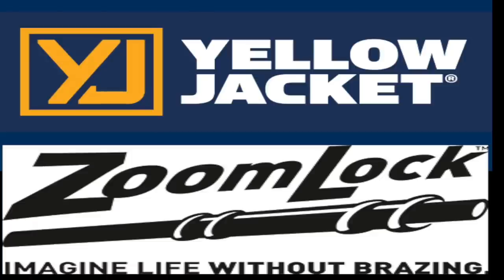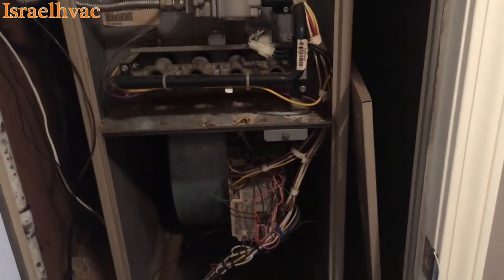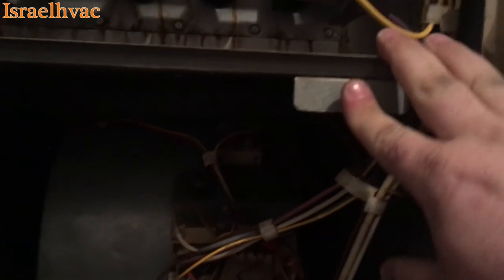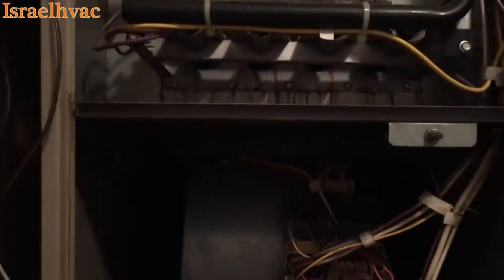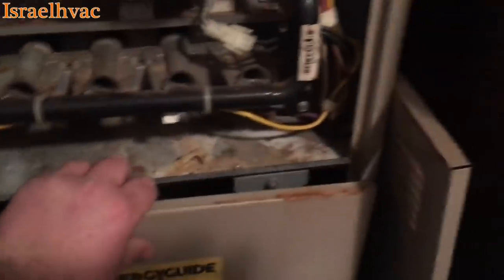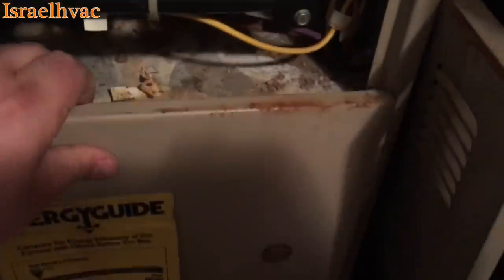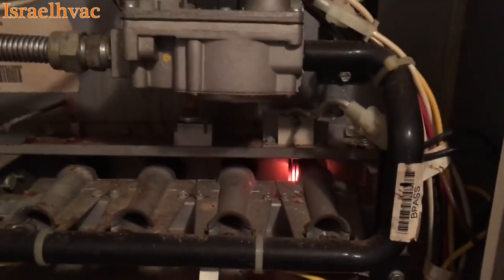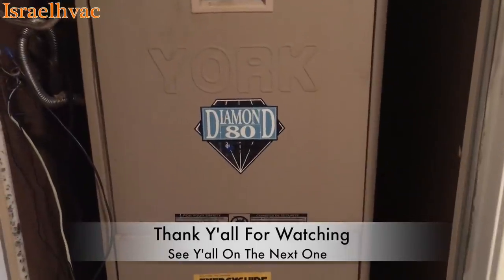HVAC: No Heat Call | York Gas Furnace